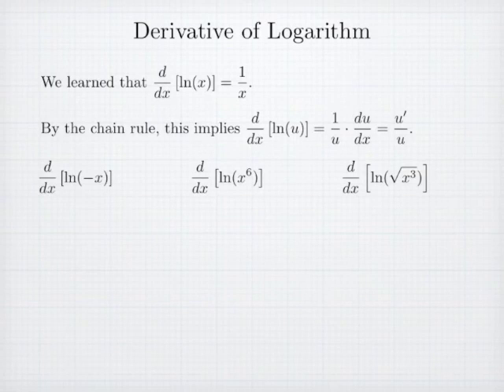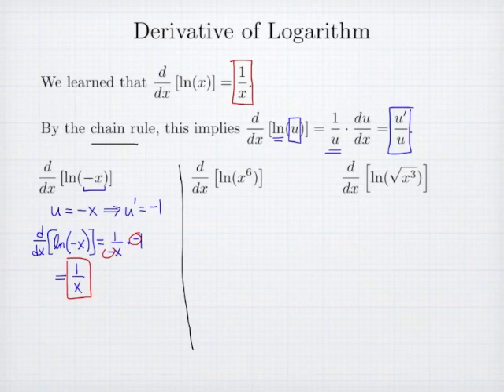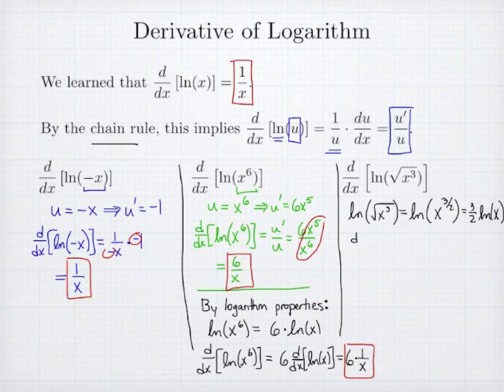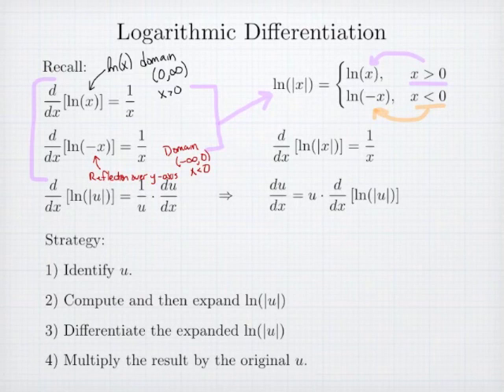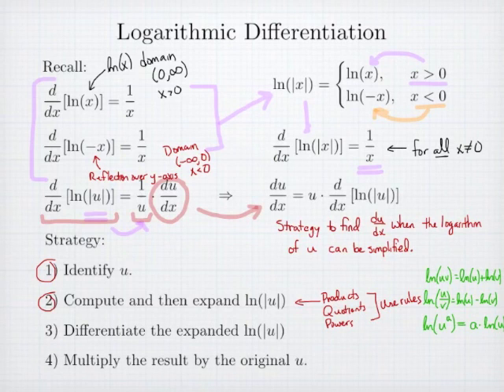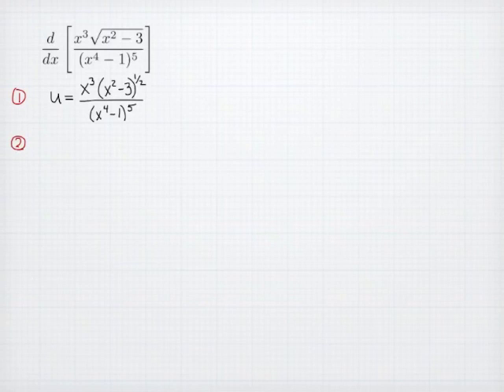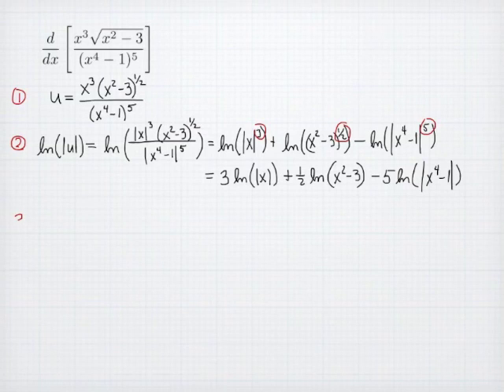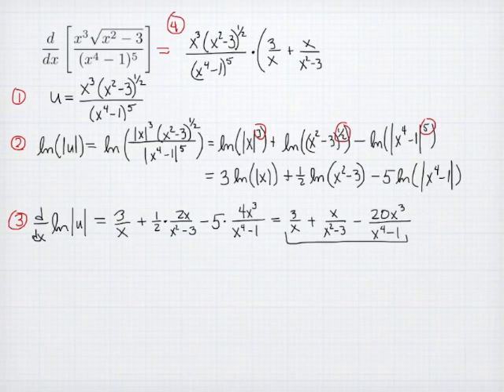Logarithmic Differentiation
Using the derivative of the logarithm, d/dx[ln(x)] = 1/x, and the chain rule, the properties of logarithms allow us to compute a number of derivatives that would otherwise be much more challenging.  The process of using a logarithm for differentiation is called logarithmic differentiation.